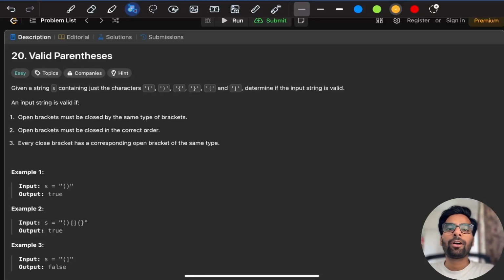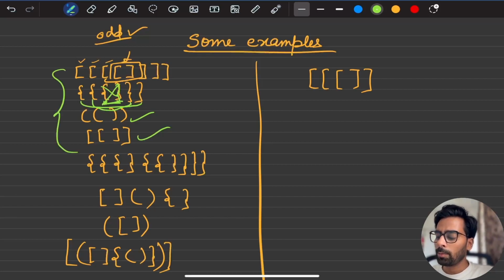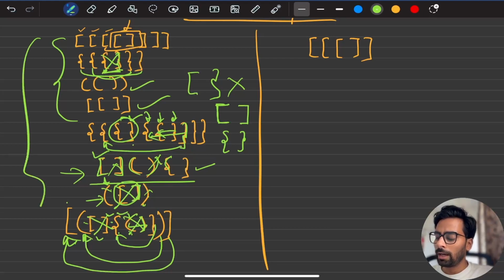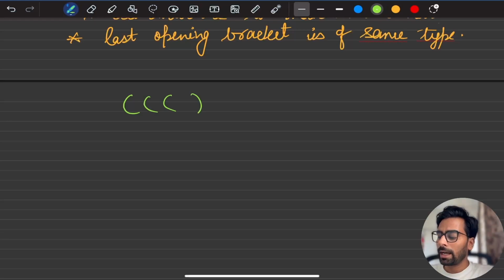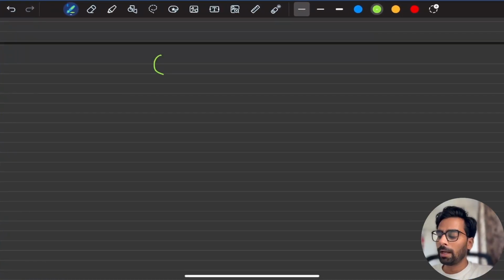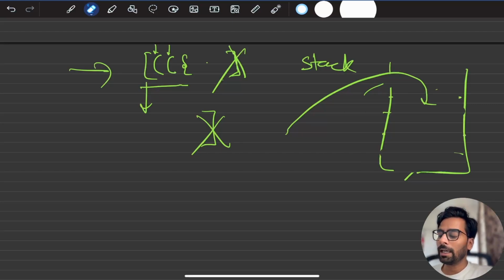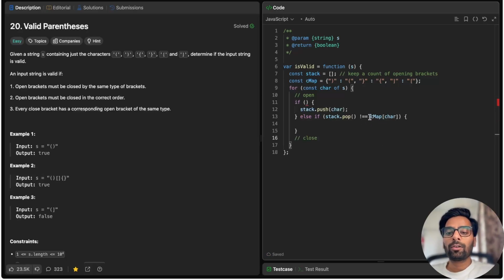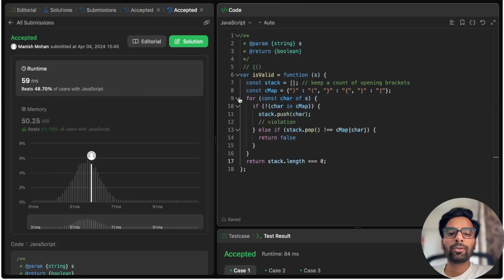Valid Parentheses( Leetcode #20 ) | Using JavaScript | Heaps | Amazon | Facebook | Blind 75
🔍 Problem:
We're diving into the Valid Parenthesis problem using JavaScript and the stack data structure. But here's the catch: we're exploring how to tackle it when faced with multiple types of parenthesis.

🧠 Approach:
While using a counter can be insightful, the real hero of this solution is the stack. By leveraging a stack data structure, we'll effectively manage the opening and closing parenthesis pairs, ensuring their validity.
Time: O(n)
Space: O(n)

💻 Coding Session:
Join me in this coding session where we implement the stack-based solution step by step. From pushing opening parenthesis onto the stack to popping them off when encountering their corresponding closings, we'll cover it all.

🚀 Key Learnings:
Mastering the stack data structure not only helps in solving this problem but also opens doors to efficiently tackle a wide array of coding challenges.

⚡️ Timestamps:
0:00 - Introduction
0:12 - Question Explanation
0:58 - Some examples
5:15 - Observation from examples
7:05 - Counter approach which works for only one type
9:25 - Dry run using Stack approach
6:03 - Intution of third approach
12:24 - Javascript implementation